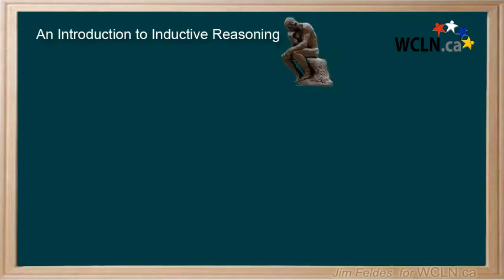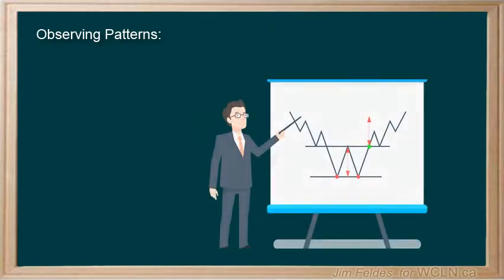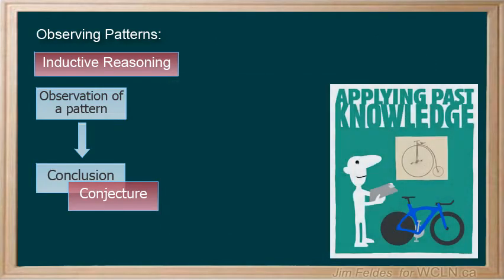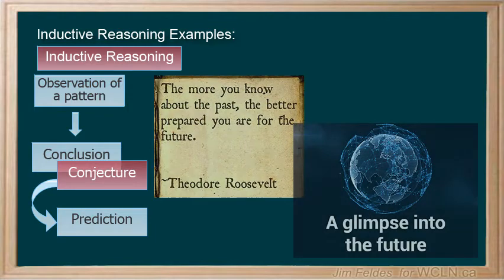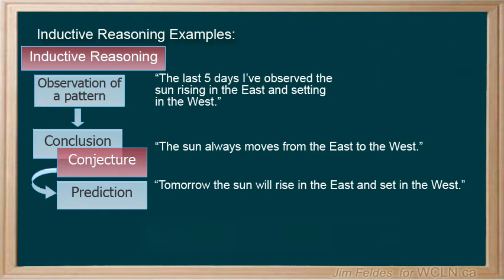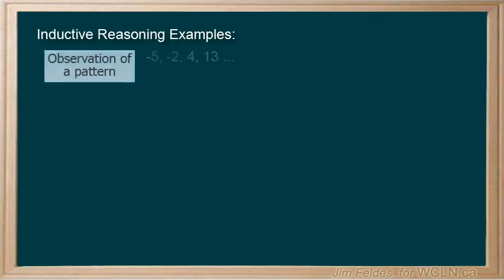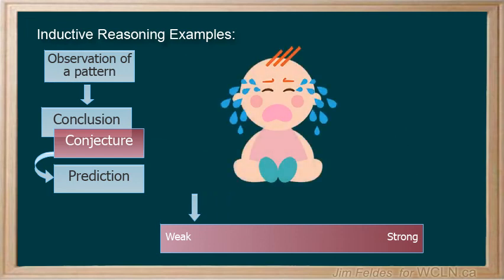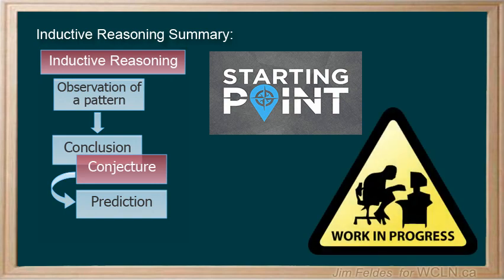WCLN - Introduction to Inductive Reasoning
The exploration of the role of patterns and trends in reasoning. This video was built as part of the learning resources provided by the Western Canadian Learning Network (a non-profit collaboration).